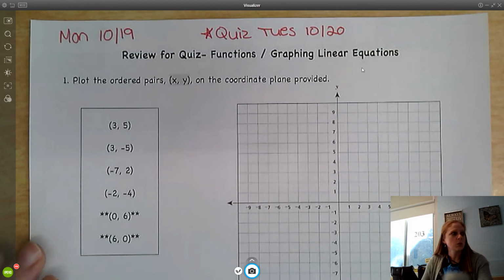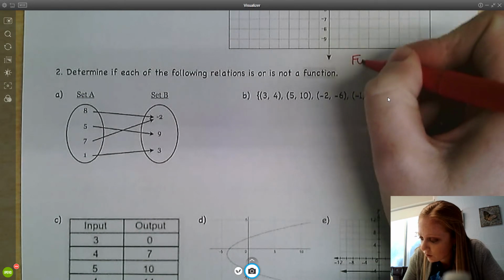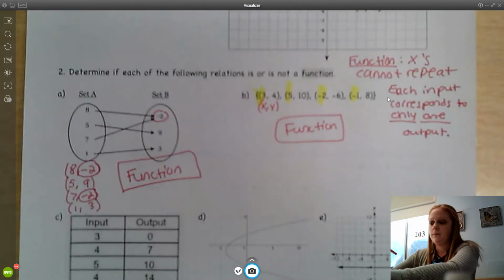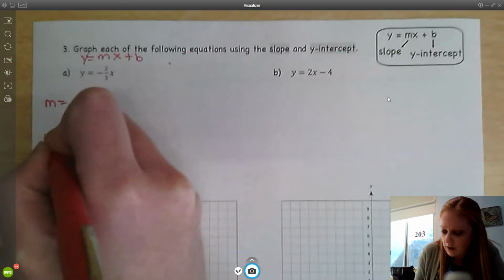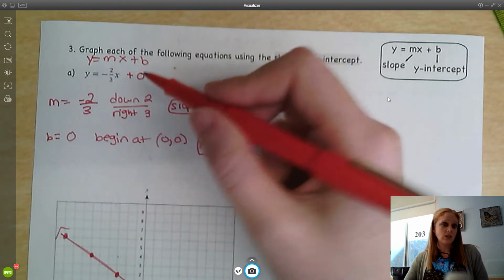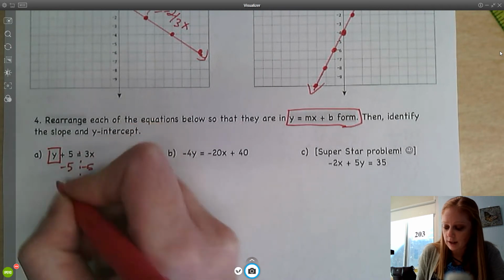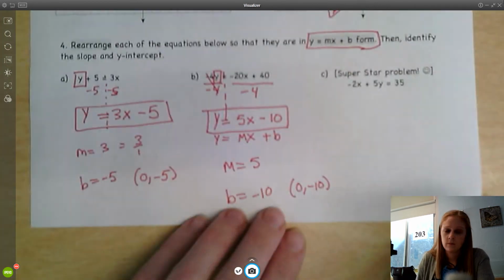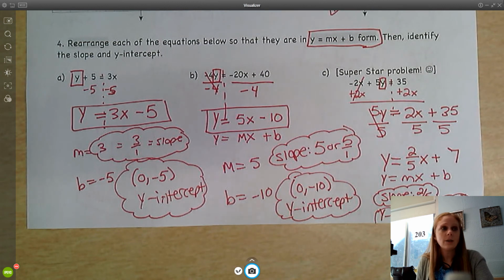Monday 10/19: Review for Quiz-Functions/Graphing Linear Equations